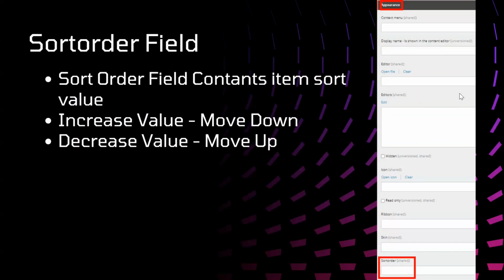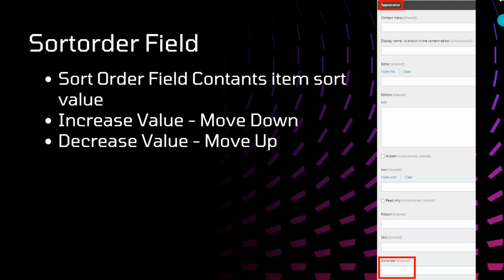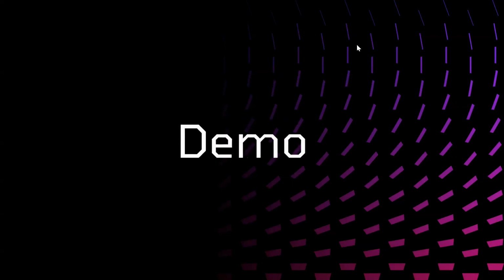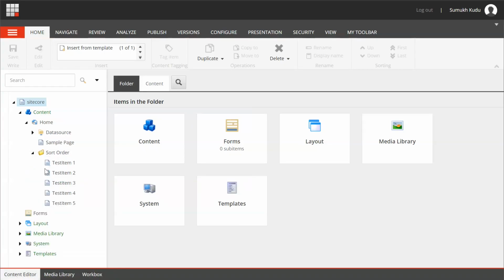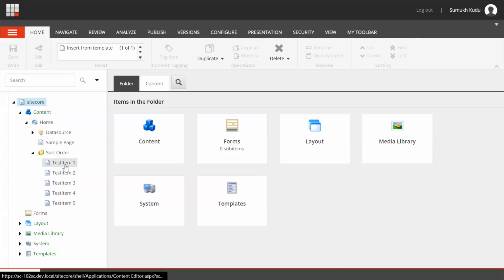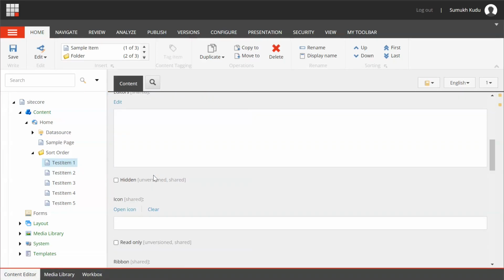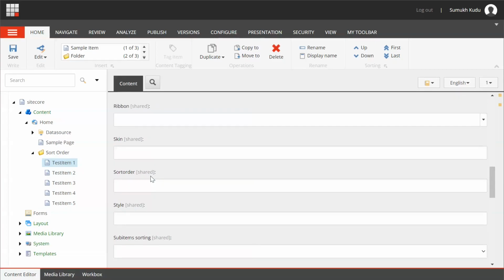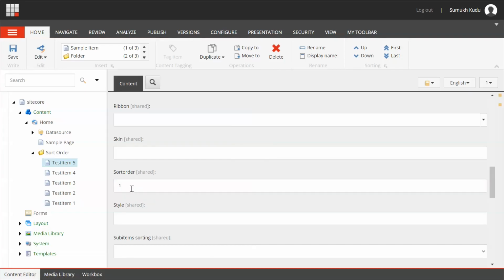Sitecore - Sortorder Field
This video provide information on Sortorder field in Sitecore.